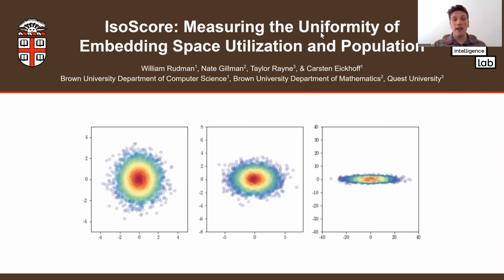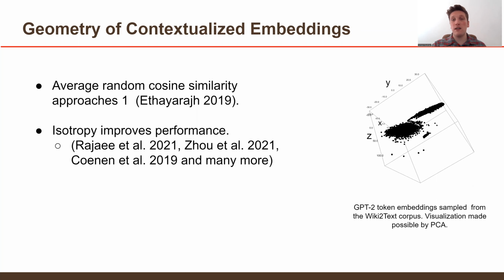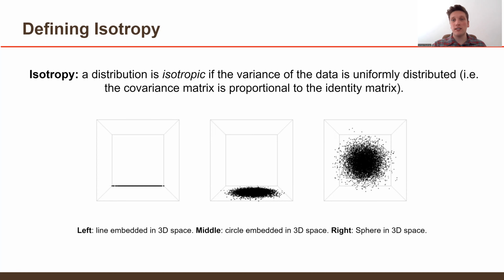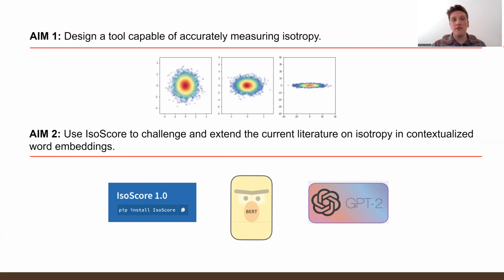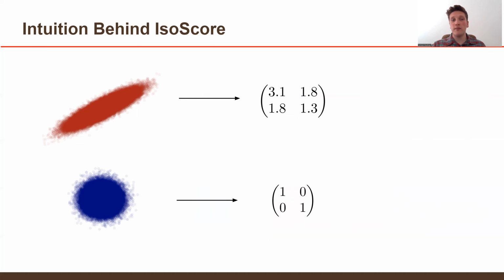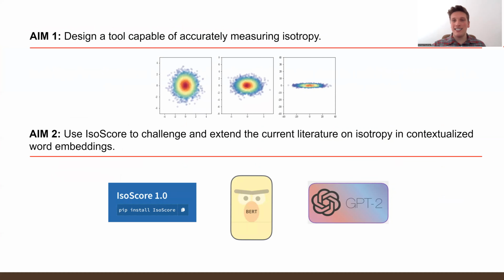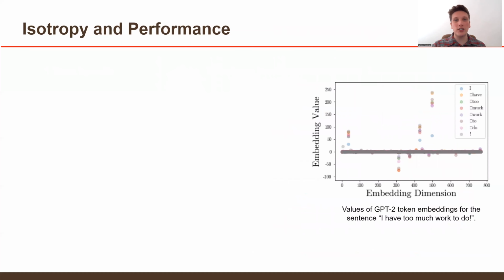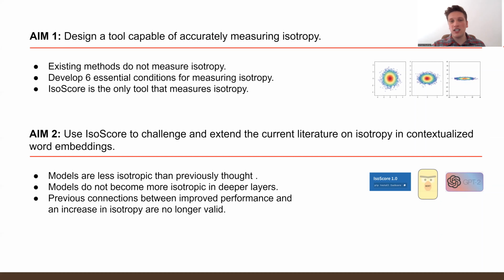IsoScore: Measuring the Uniformity of Embedding Space Utilization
The recent success of distributed word representations has led to an increased interest in analyzing the properties of their spatial distribution. Several studies have suggested that contextualized word embedding models do not isotropically project tokens into vector space. However, current methods designed to measure isotropy, such as average random cosine similarity and the partition score, have not been thoroughly analyzed and are not appropriate for measuring isotropy. We propose IsoScore: a novel tool that quantifies the degree to which a point cloud uniformly utilizes the ambient vector space. Using rigorously designed tests, we demonstrate that IsoScore is the only tool available in the literature that accurately measures how uniformly distributed variance is across dimensions in vector space.  Additionally, we use IsoScore to challenge a number of recent conclusions in the NLP literature that have been derived using brittle metrics of isotropy.
We caution future studies from using existing tools to measure isotropy in contextualized embedding space as resulting conclusions will be misleading or altogether inaccurate.

This paper was presented at ACL 2022.